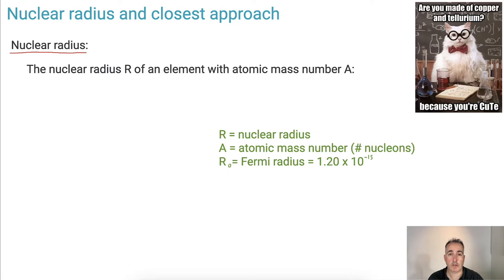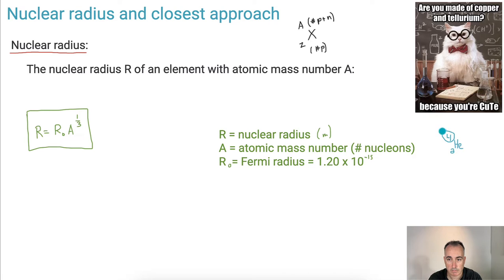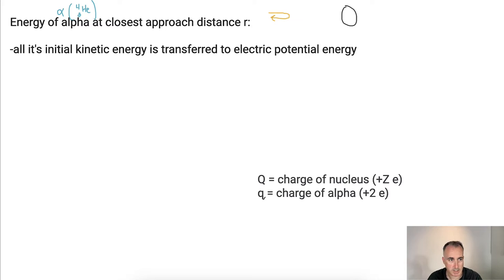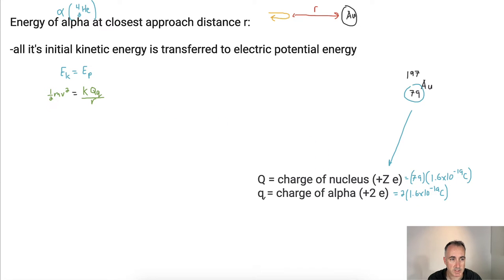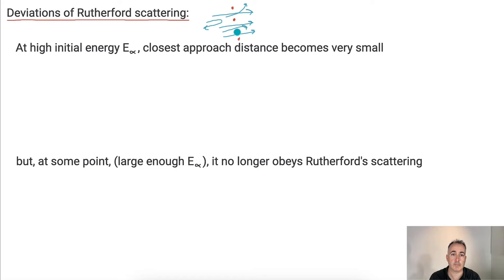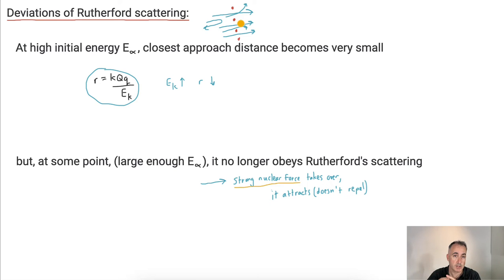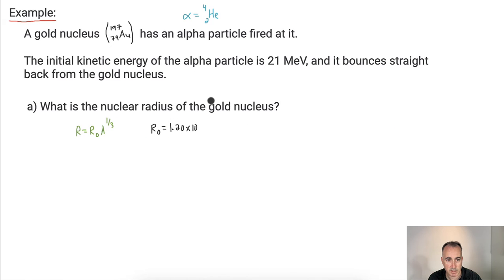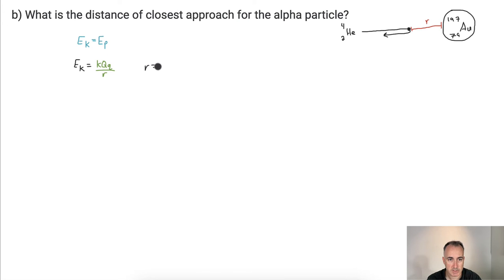HL Nuclear radius and closest approach [IB Physics HL]